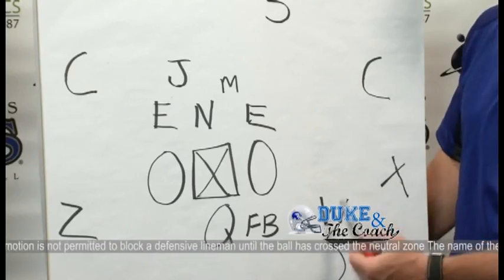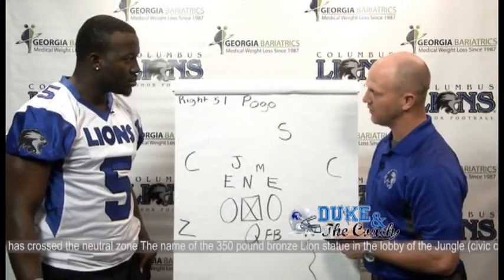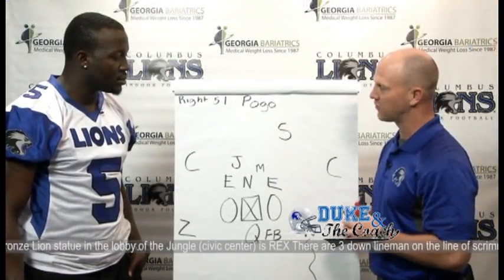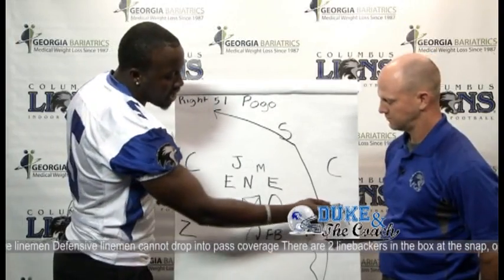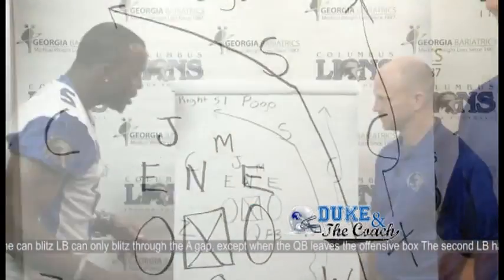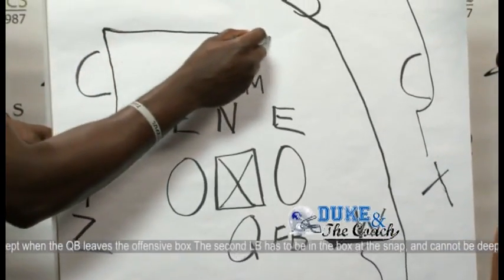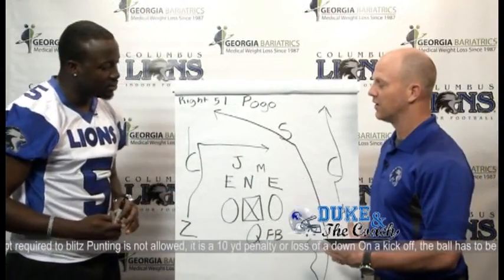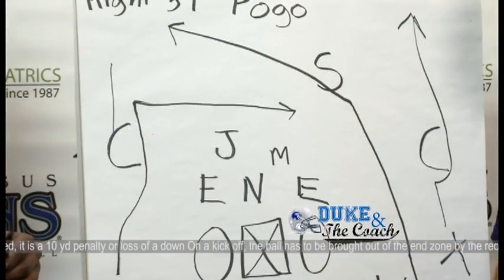Duke & the Coach (03-28-2015) part 2